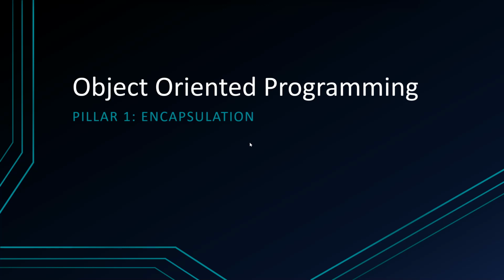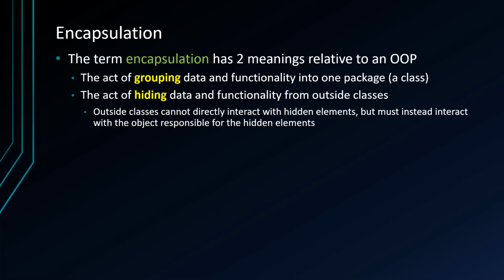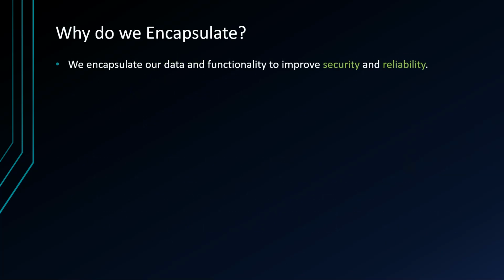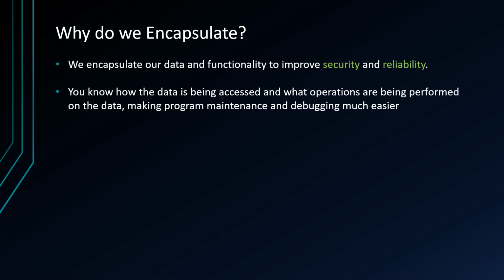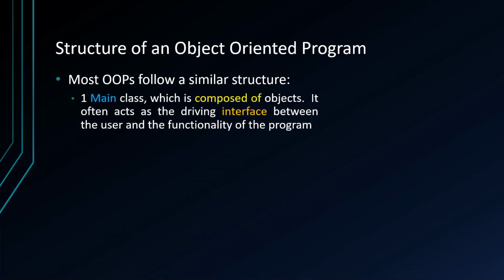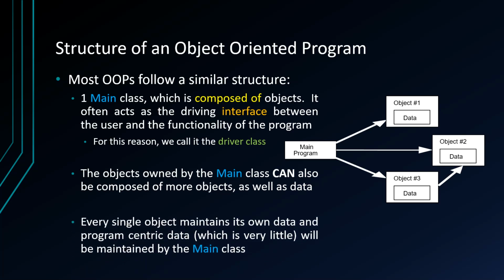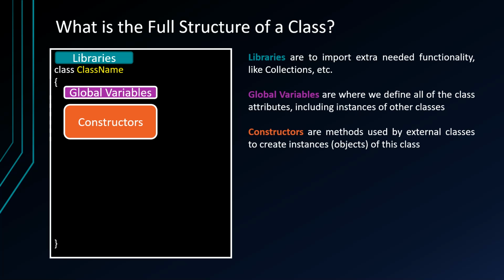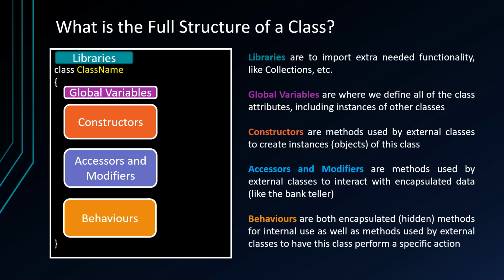ICS4 - 5.2 - Encapsulation Introduction